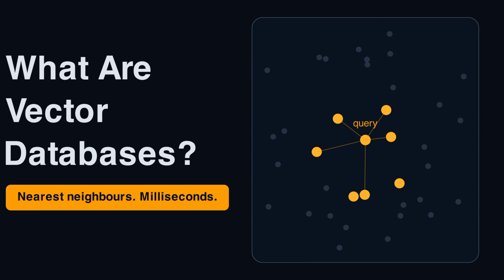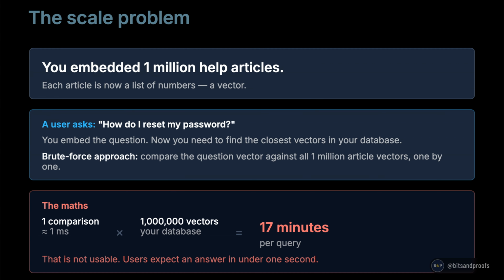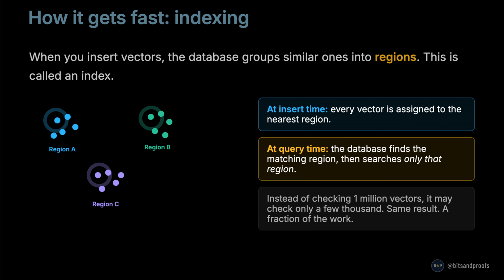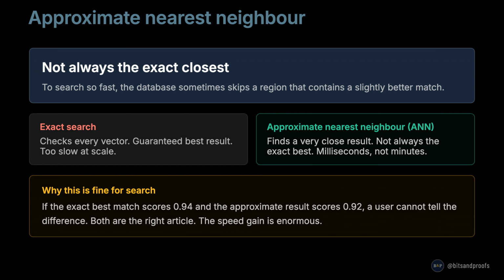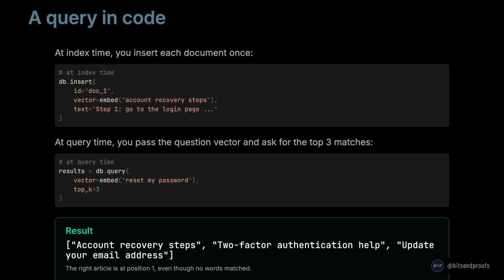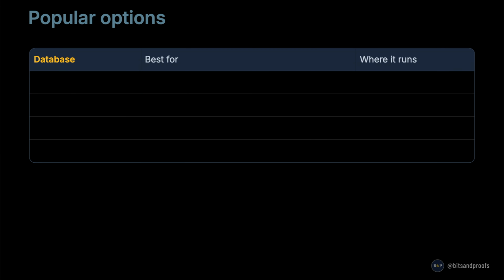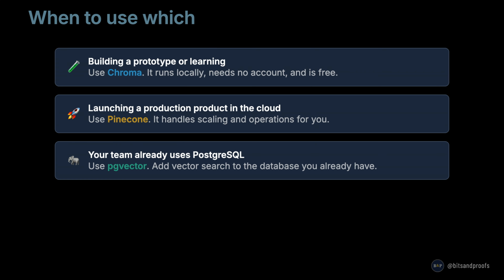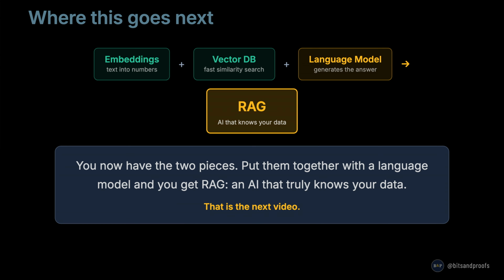What Are Vector Databases? Fast Search for RAG and AI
Vector databases are the hidden engine behind every RAG system. Without them, searching millions of embeddings would take 17 minutes per query. With them, it takes milliseconds. This video explains exactly how.

We cover: the scale problem with brute-force search, how indexing groups vectors into regions, approximate nearest neighbour (ANN) search, the three core operations (INSERT, QUERY, DELETE), and how to pick between Chroma, Pinecone, Weaviate, and pgvector.

0:00  Intro
0:12  Where we are
0:45  The scale problem
1:19  What a vector database is
1:44  How it gets fast: indexing
2:16  Approximate nearest neighbour
2:56  Three operations
3:30  A query in code
4:01  Insert operation
4:37  Query operation
5:06  Popular options
5:35  When to use which
5:57  Remember three things

Part of the AI Engineering series — building real systems with language models.